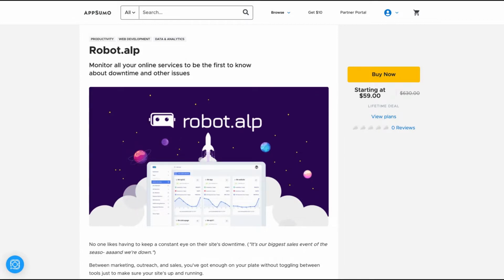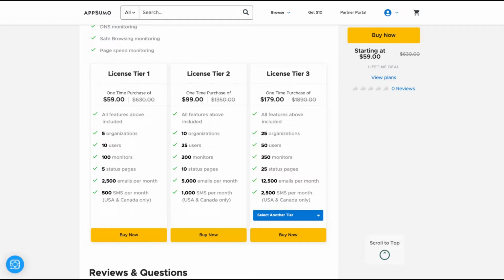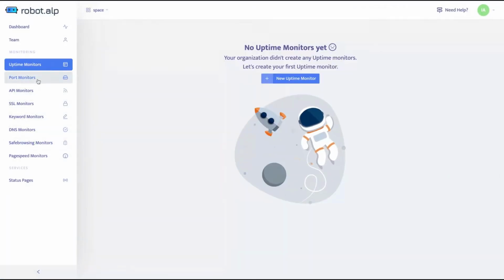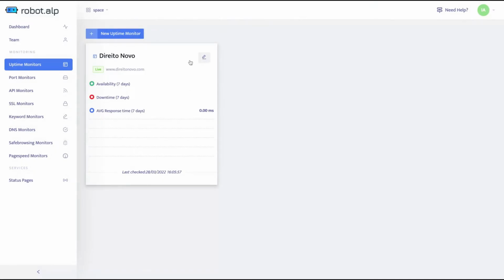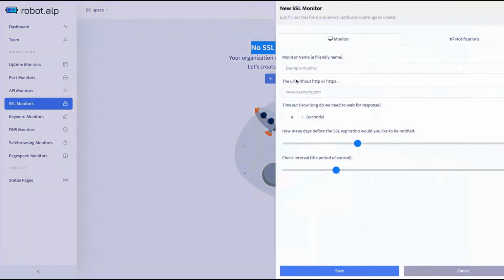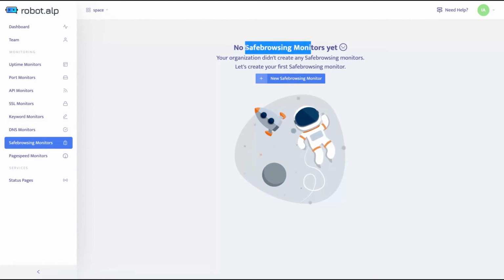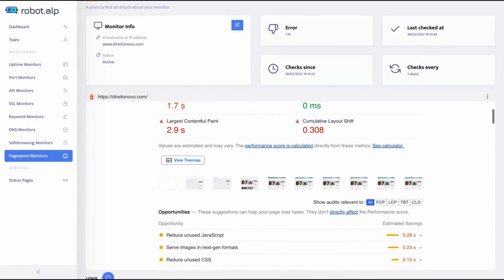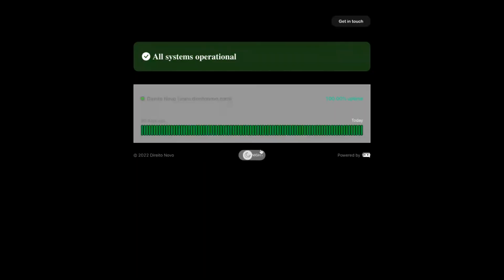Robot.alp Review: Website, SSL, and Page Speed Uptime Monitoring | AppSumo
FREE EBOOKS

Robot.alp is a site monitoring suite for key indicators like uptime, page speed, and safe browsing that notifies you immediately of any issues.

Monitor all your online services to be the first to know about downtime and other issues.

Alternative to: UptimeRobot and StatusCake.